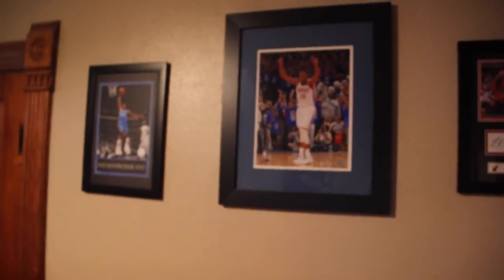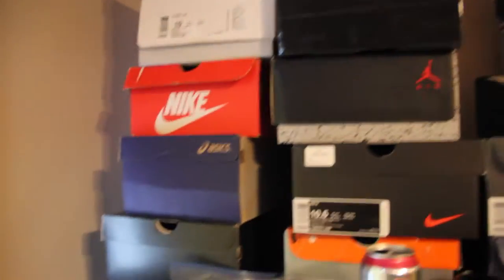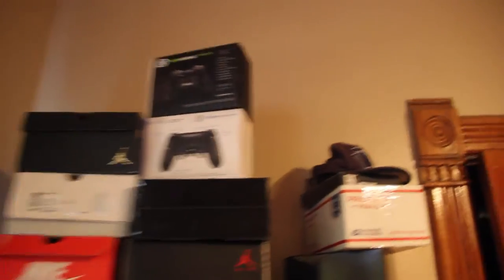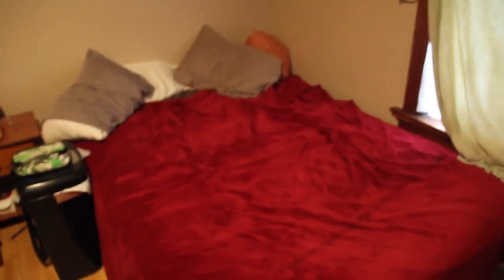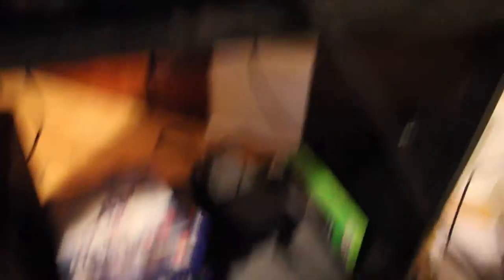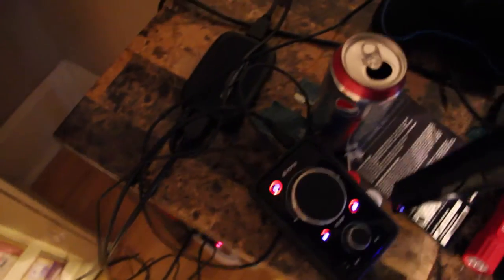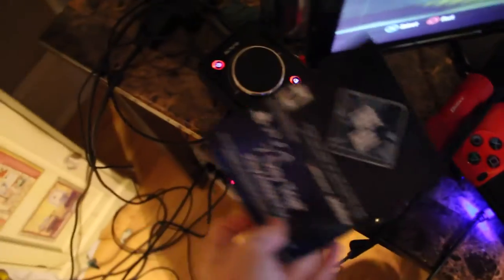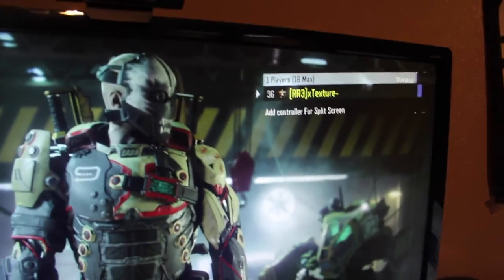Texture's Setup/Room Tour!